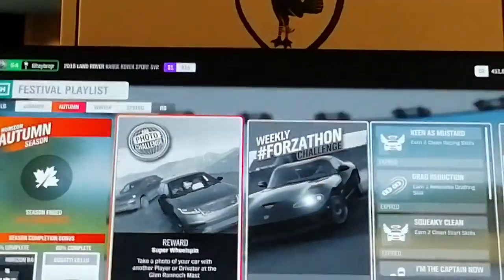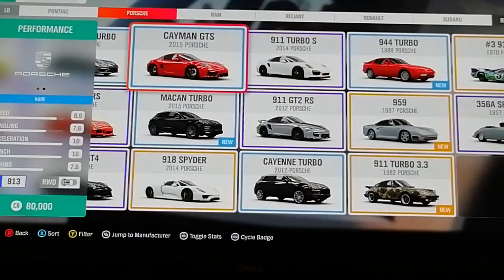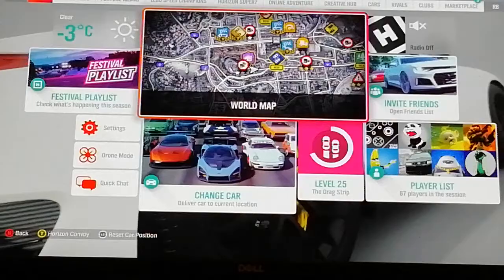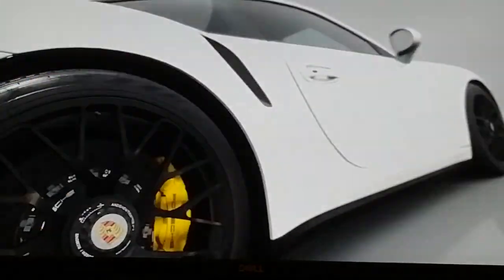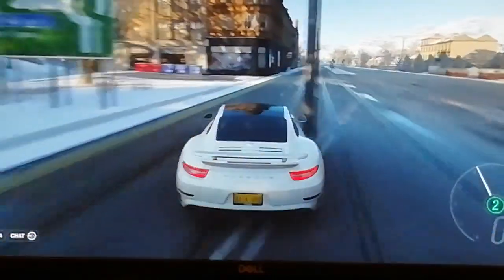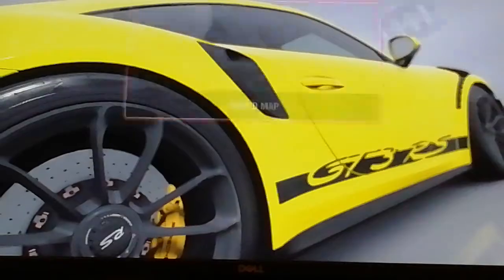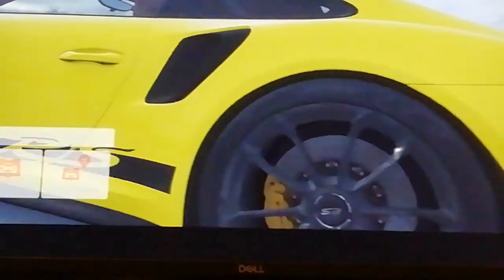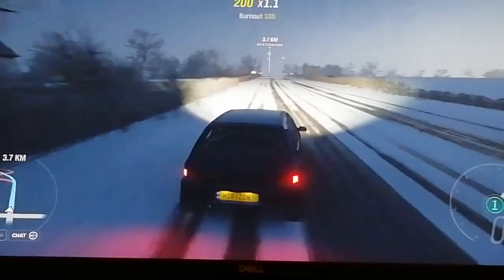Goodbye fh4 part 1